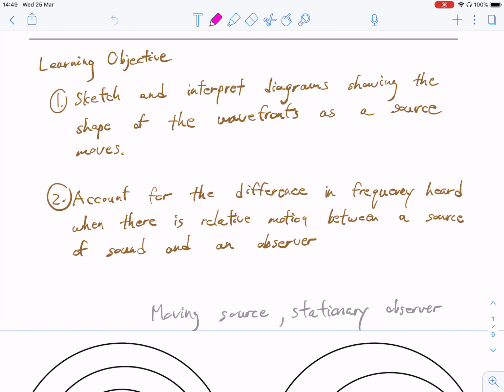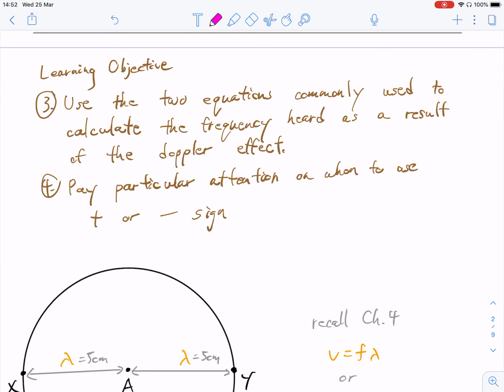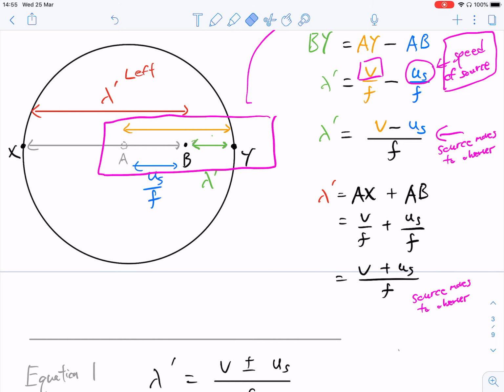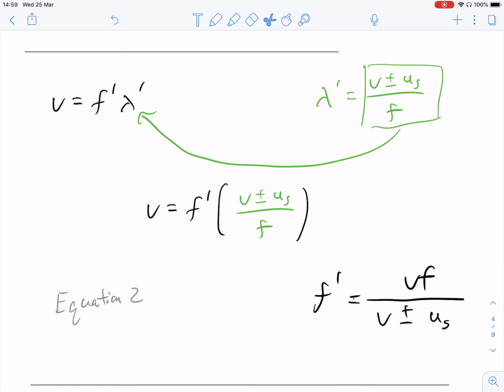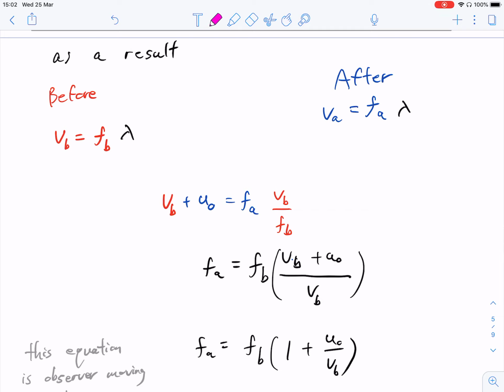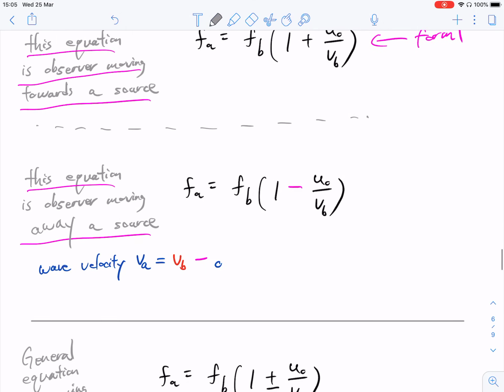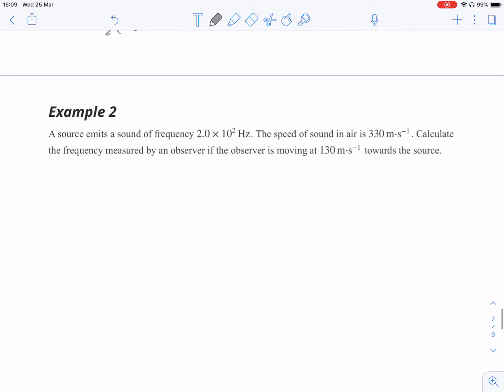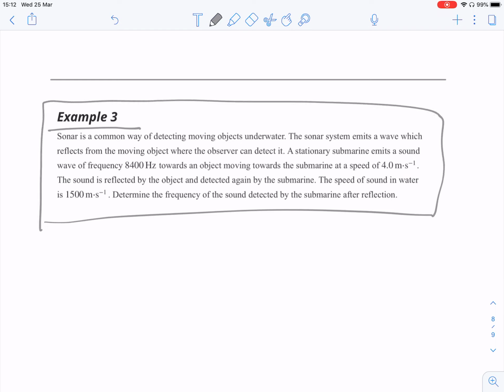Chapter 9.5 - Doppler Effect Part1